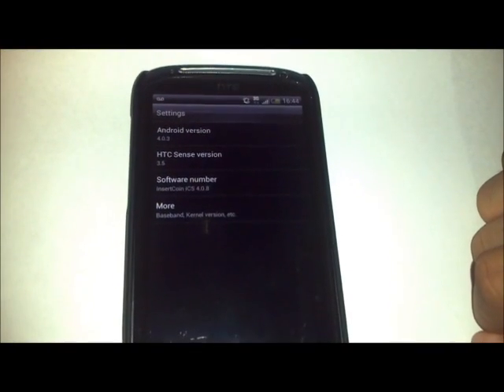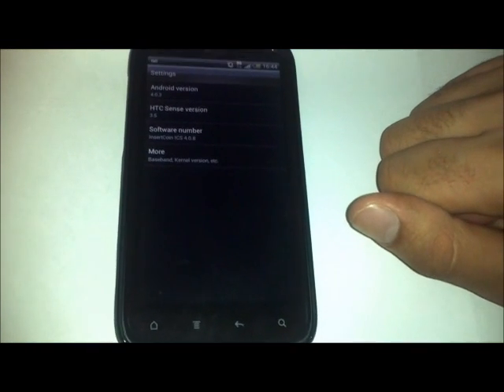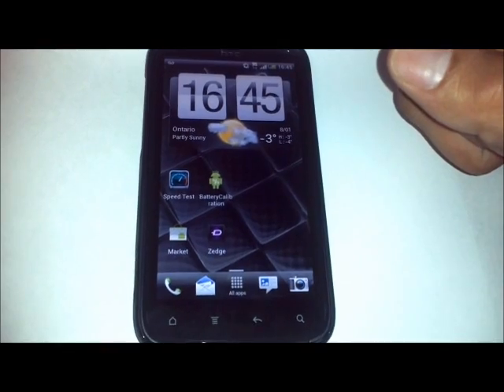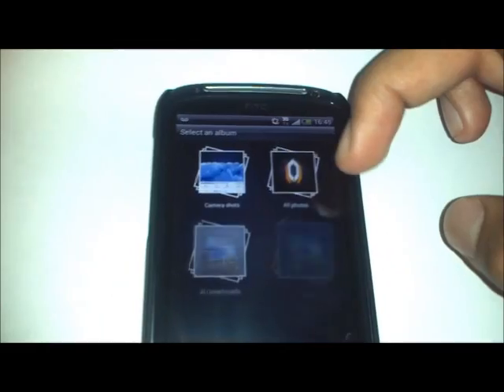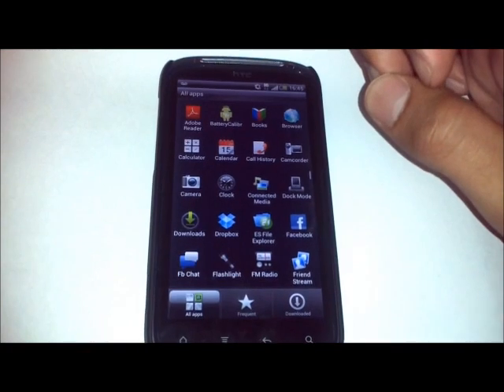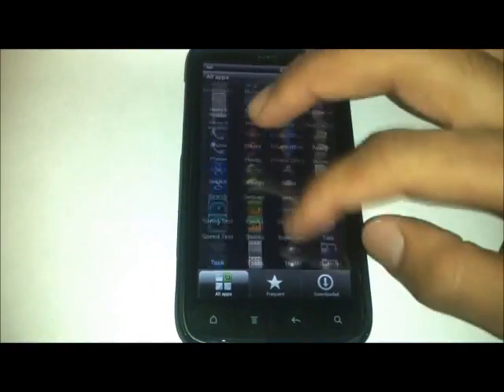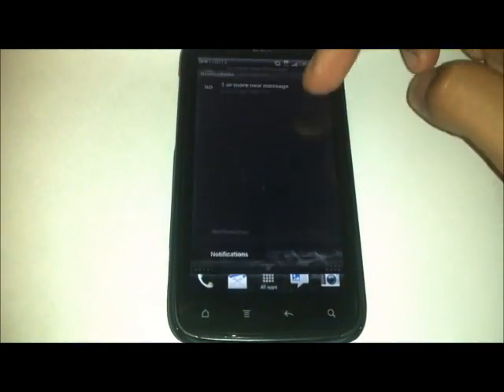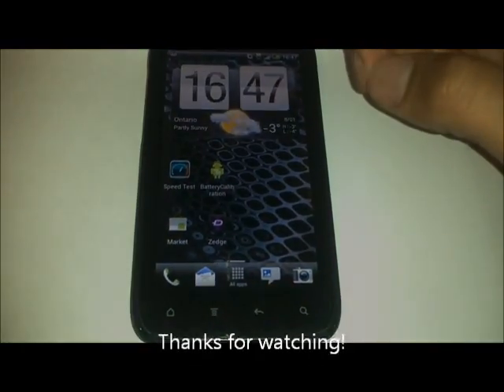HTC Sensation with Ice Cream Sandwich, InsertCoin v4.0.8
Hello YouTube! This is the latest overview of Ice Cream Sandwich for the HTC Sensation. The ROM used is the Insert Coin v4.0.8 which uses the latest Android 4.0.3 base. It has literally no bugs and compared to RCMix and Virtuous Inquisition, this ROM surpasses them all. There are some major updates as well as a decent amount of tweaks that makes this so good.

(FOLLOW STEP 4 ON PAGE)